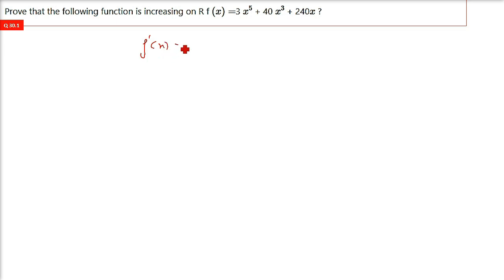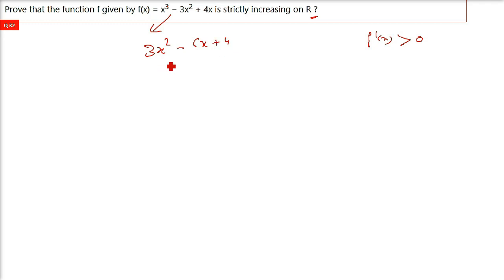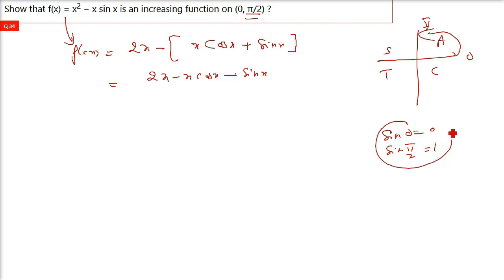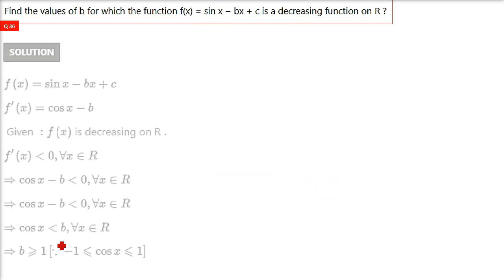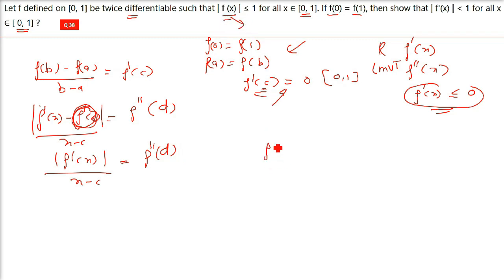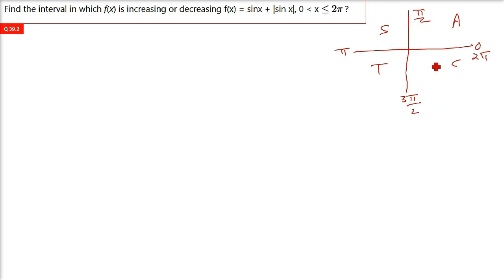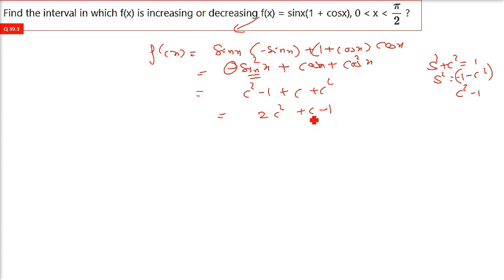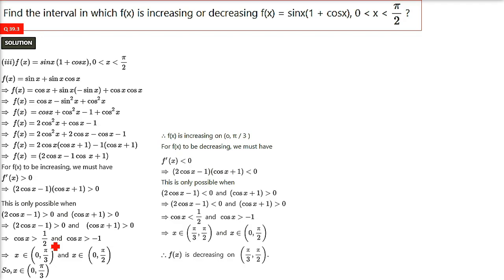RD Sharma Solutions Class 12 Maths Chapter 17 Increasing & Decreasing Functions Ex 17.2 Part 8